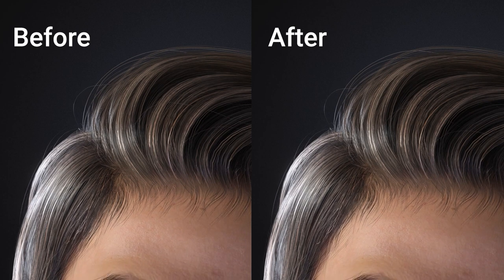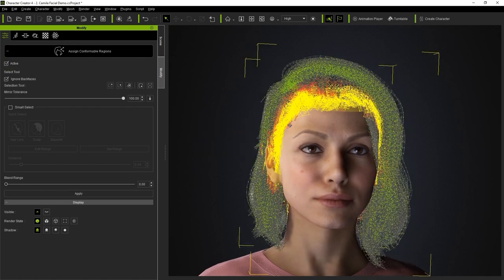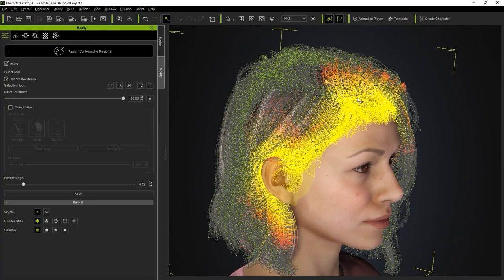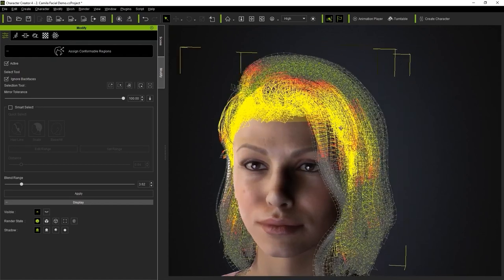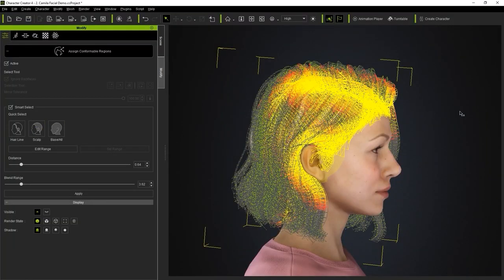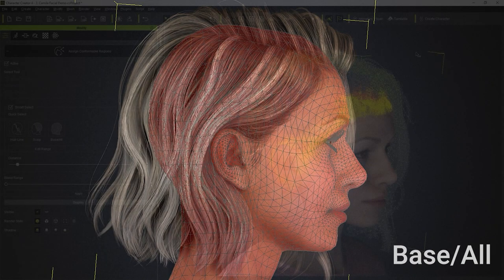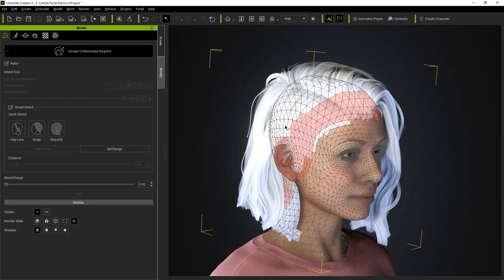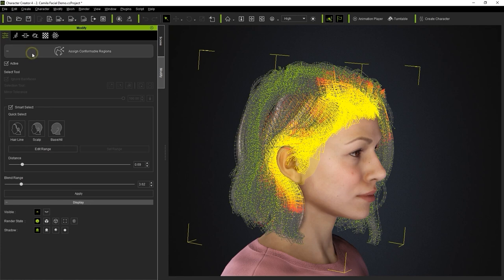Character Creator 4 Tutorial - Assigning Hair Conformable Regions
The Assign Conformable Regions feature in Character Creator 4.1 allows you to fix subtle yet unsightly mesh interaction issues between the head and hair meshes.  In this quick video, you’ll learn the basics of how you can activate and utilize this useful feature.

00:00 Intro
00:25 Enable the Assign Conformable Regions
01:12 Smart Select

✦ONLINE HELP
[Character Creator]